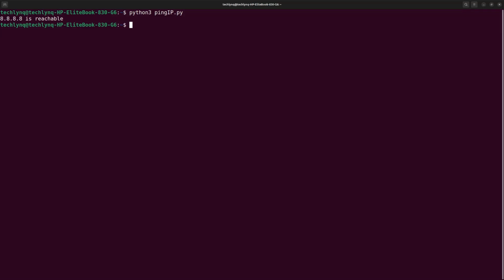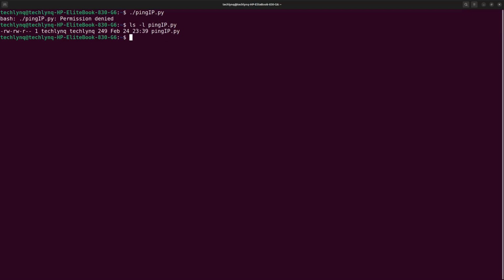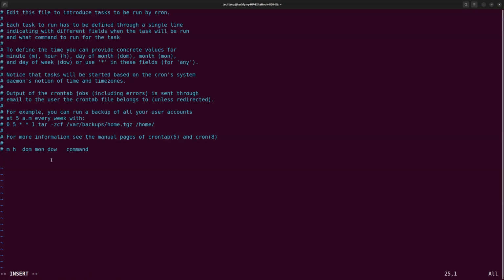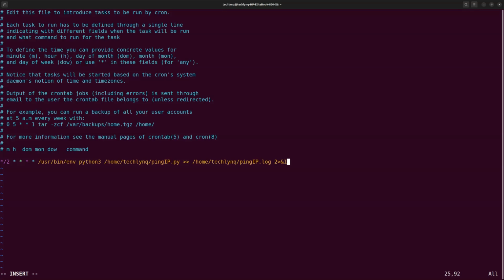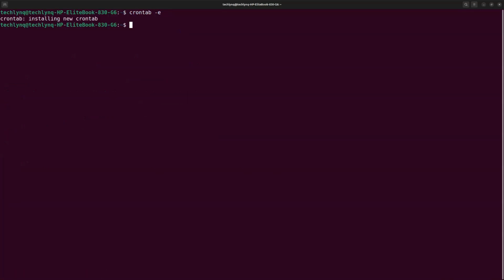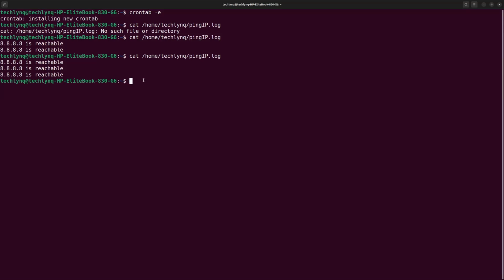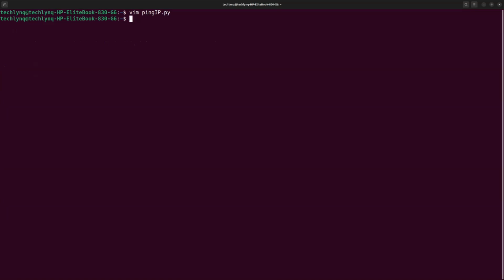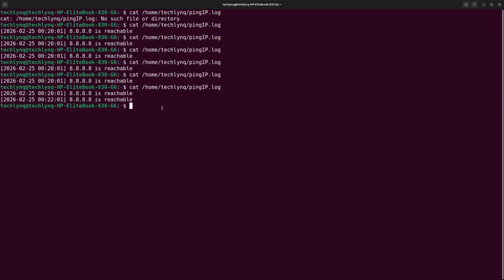Never Check DNS Again: Set It and Forget It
In this video, you’ll learn how to automatically run a Google DNS ping test using a simple Python script and a cron job to check whether Google DNS (8.8.8.8) is reachable and log the result with a timestamp.

This beginner-friendly tutorial explains how to run a Google ping test DNS, what pinging 8.8.8.8 actually checks, and how to automate DNS connectivity testing for basic network troubleshooting and monitoring.

You’ll learn:
How to run a Google DNS ping test
How to automate a ping test with Python
How to schedule the script using cron
How to log DNS reachability results

00:00 – Introduction to Automating Google DNS Ping Test with Python
00:06 – Recap: Simple Python Script to Ping Google DNS (8.8.8.8)
00:20 – Understanding Script Output: Reachable vs Unreachable
00:29 – Why Use a Python Ping Script for Network Troubleshooting
00:47 – Automating Ping Tests Using a Cron Job
01:10 – Setting Up Your Python Script Editor for Automation
01:29 – Making the Python Script Executable with Shebang
02:11 – Fixing Permission Denied Errors for Script Execution
03:02 – Using chmod to Grant Execute Permission on Python Script
04:05 – Writing a Cron Job to Run Python Ping Script Automatically
04:39 – Scheduling Cron Jobs: Run Every 2 Minutes vs Other Intervals
05:30 – Specifying Python Interpreter in Cron Job for Ping Script
06:05 – Logging Python Ping Script Output to a File
07:31 – Difference Between Single and Double Greater-Than Signs for Logging
08:20 – How to Keep Incremental Logs of Google DNS Ping Results
08:47 – Viewing Log File Output of Automated Ping Test
10:03 – How Automation Runs Python Ping Script Without Manual Intervention
10:47 – Adding Timestamp to Log File for Better Troubleshooting Context
12:30 – Modifying Python Script to Include Timestamp for Each Ping
13:07 – Testing Updated Script and Verifying Timestamp Output
14:10 – Confirming Cron Job Automation Runs and Logs Successfully
14:49 – Benefits of Automating Google DNS Ping Tests in Python
15:01 – Wrap-Up: Next Steps for Automating More Networking Tasks